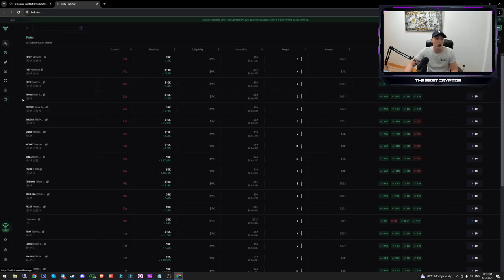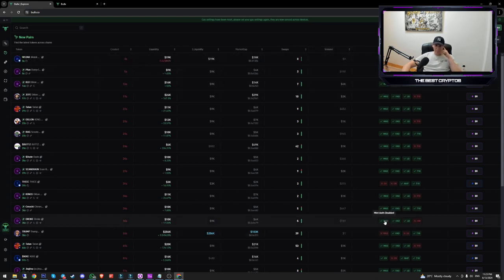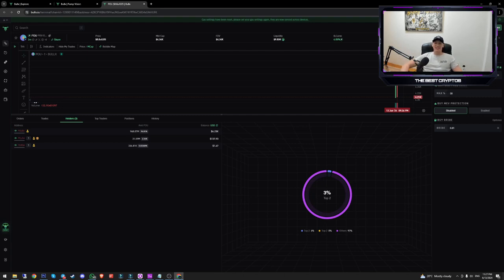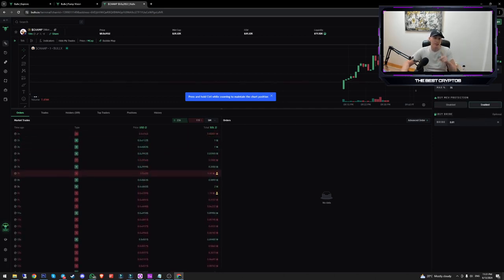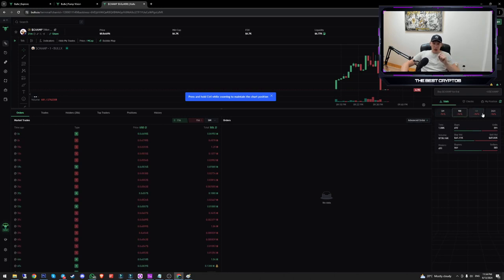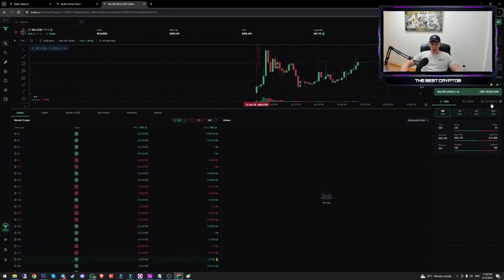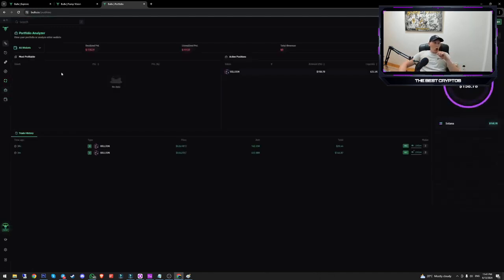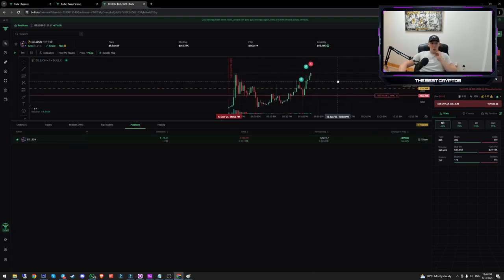BullX New Best Solana Trading Bot - Photon killer